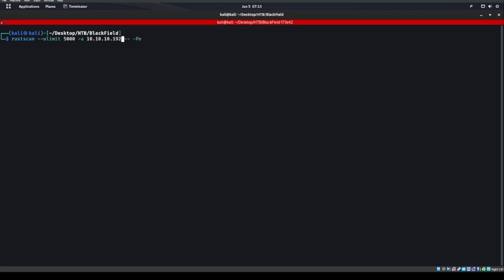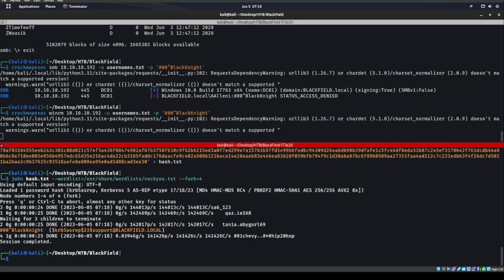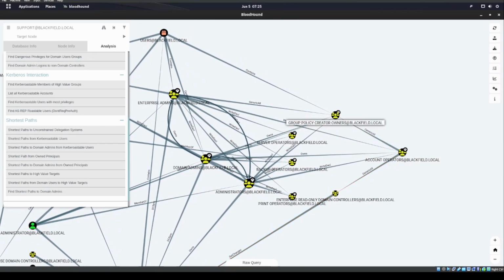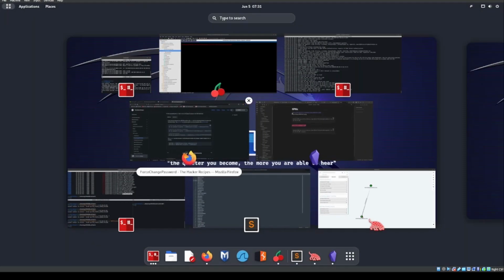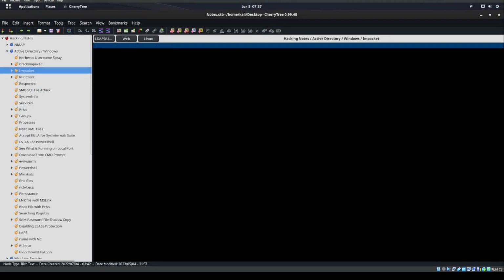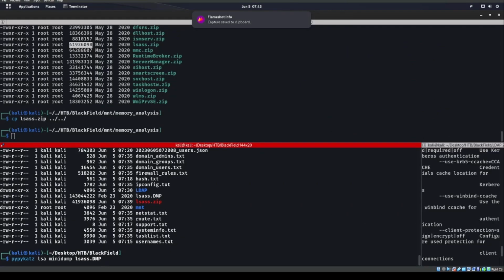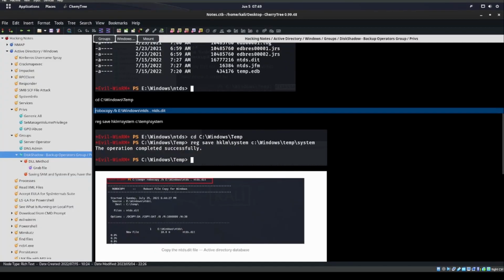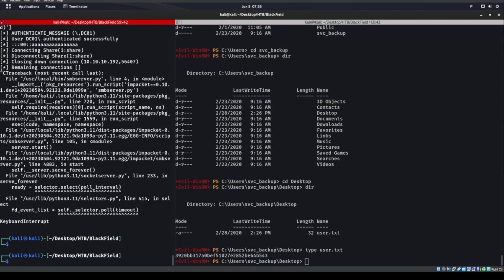Hack The Box: BlackField